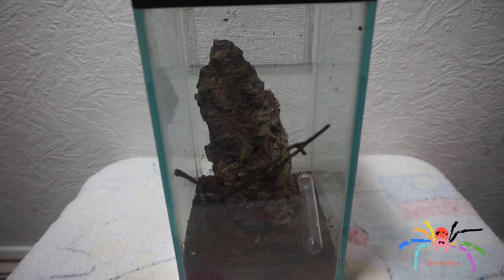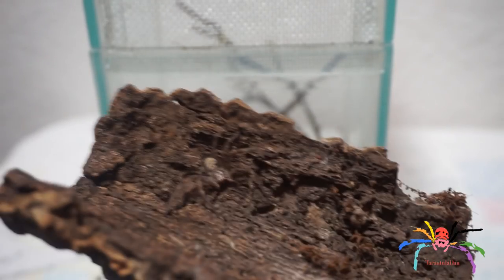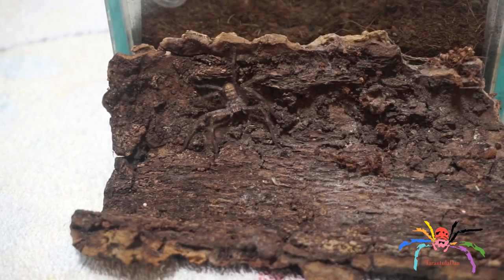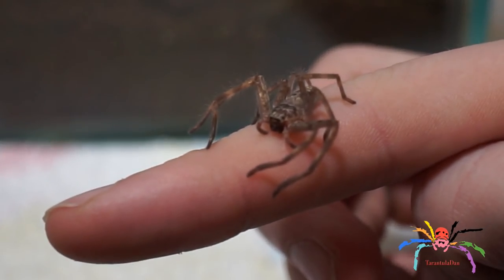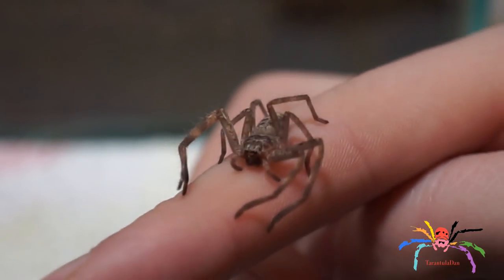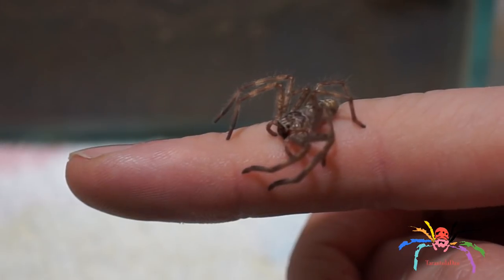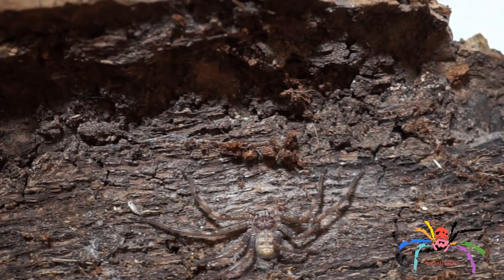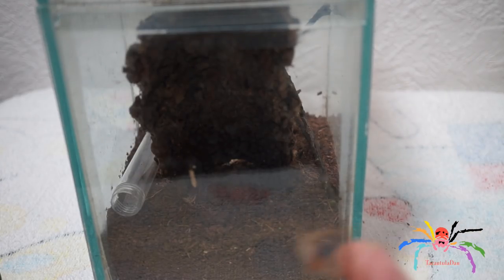Huntsman Spider (H.insignis) Molt and Handling.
This has been hugely requested by many of you. This is my Holconia insignis (Queensland Giant Banded Huntsman). These are wonderful spiders, they're docile but are very fast movers. They make wonderful pets if you're someone who keeps invertebrates as pets then this is something that I recommend you look into owning at some point.

I want to thank you for taking the time to watch my content, please don't forget to Subscribe so that you don't miss future videos, leave a Comment so I know your thoughts and leave a Like, that really helps me.

Discord TarantulaAddicts - an active community of animal enthusiasts.

Signup to TubeBuddy - great for content creators and only takes a second!

New Schedule!
On the occasional Thursdays (not every week) I'll upload something different. It may be a Vlog, a Motovlog, a video of my travels or just a discussion.